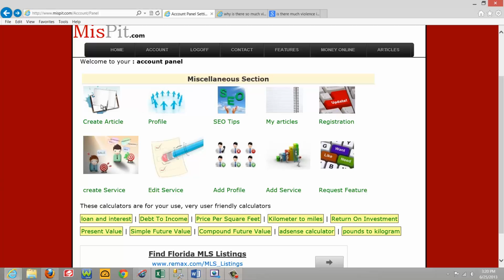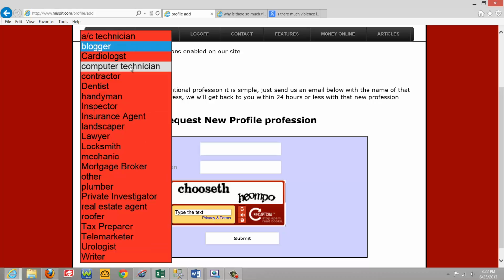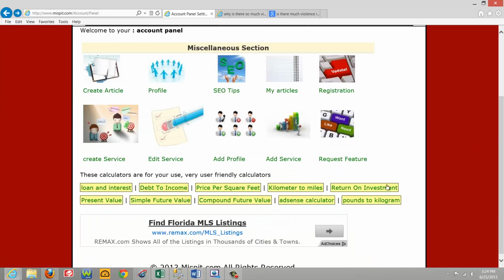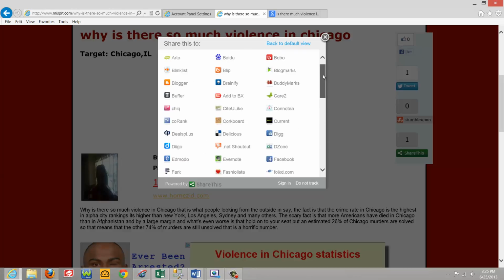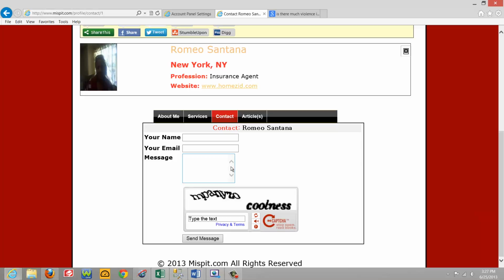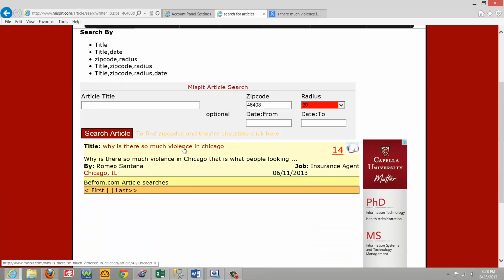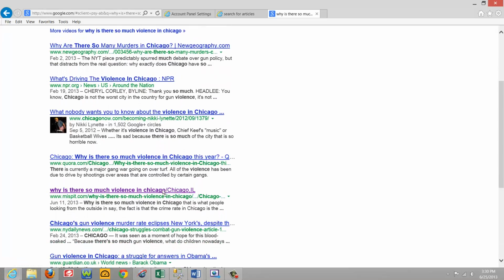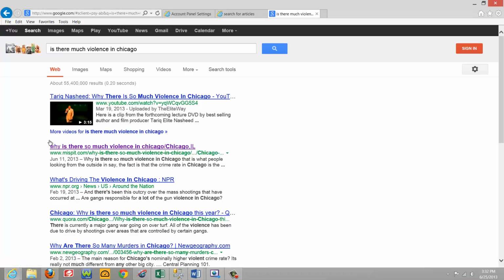how to market locally for free online and earn money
site is now : Market locally online free and earn money at the same time . Can be used to market any type of business local or national it is all free even target by zipcode radius searches. The video uses examples of article creation methods that are highly optimized and you can target any city within the united states. This is the first time that something like this has been done, how to market locally for free online and earn money.